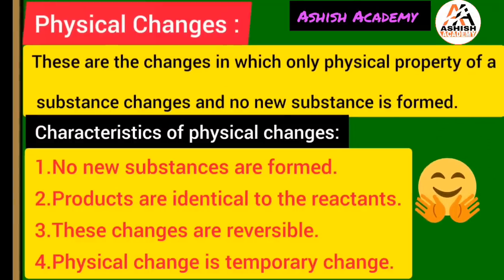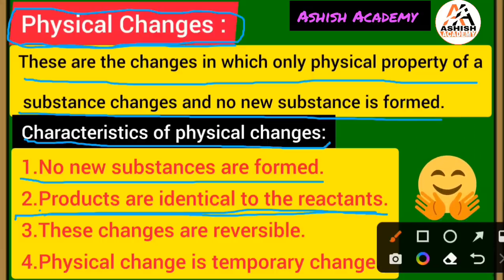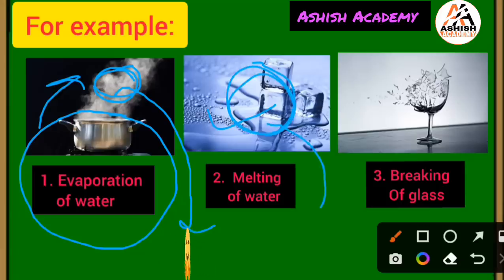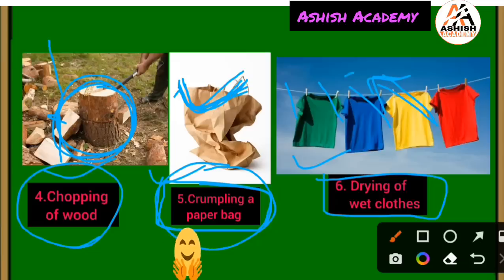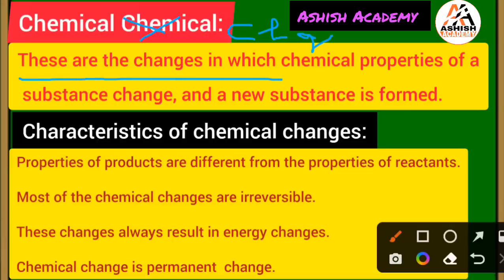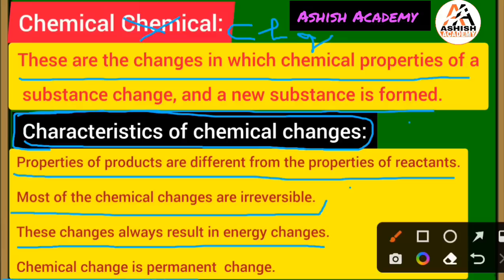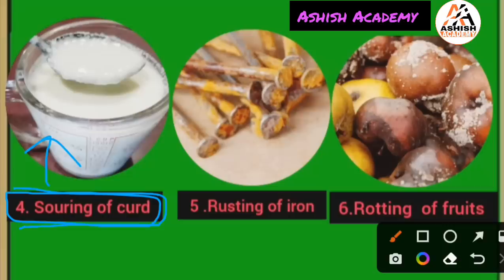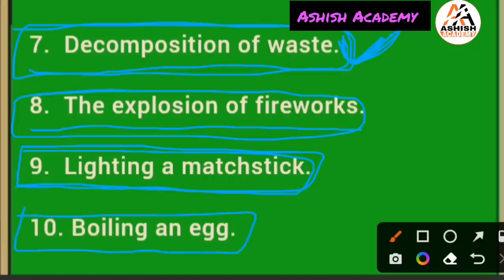What Are Physical And Chemical Changes??||Define Physical And Chemical Changes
Physical And Chemical Changes With Entresting  Methods
What are/ is Physical Change for class 1th
What are/ is Physical Change for class 2nd
What are/ is Physical Change for class 3rd ?
What are/ is Physical Change for class 4th ?
What are/ is Physical Change for class 5th ?
What are/ is Physical Change for class 6th ?
What are/ is Physical Change for class 7th ?
What are/ is Physical Change for class 8th ?
What are/ is Physical Change for class 9th?
What are/ is Physical Change for class 10th?
physicalchangeaand chemicalchange
What is physical change
differencebetweenphysicaland chemical changes
Difference between Physical and Chemical changes in easy way.
Difference between Physical and Chemical changes in easy way  for class 1st
Difference between Physical and Chemical changes in easy way for class 2nd.
Difference between Physical and Chemical changes in easy way for class 3rd.
Difference between Physical and Chemical changes in easy way for class 4th.
Difference between Physical and Chemical changes in easy way for class 5th.
Difference between Physical and Chemical changes in easy way for class 6th.
Difference between Physical and Chemical changes in easy way for class 7th.

Difference between Physical and Chemical changes in easy way for class 8th.
Difference between Physical and Chemical changes in easy way for class 9th.
Difference between Physical and Chemical changes in easy way for class 10th.
Difference between physicalchange and chemical changes in easy way

Define Physical Change with examples

 In Detail With Intresting Facts.

Give Your Feedback Through Comments Section.

If You Want To Know Any Details
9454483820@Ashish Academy